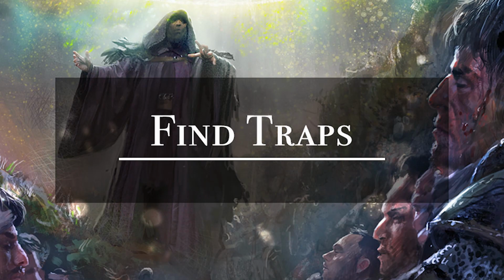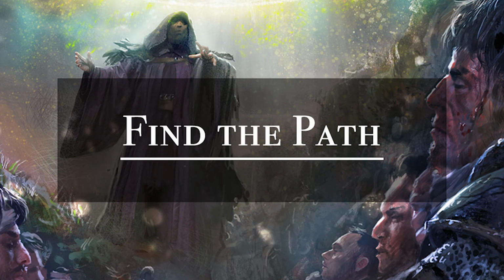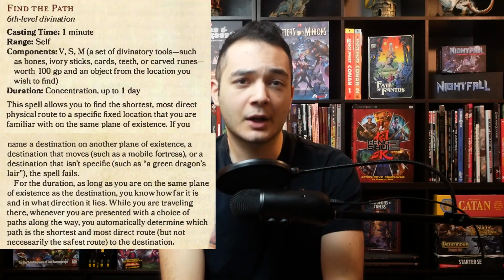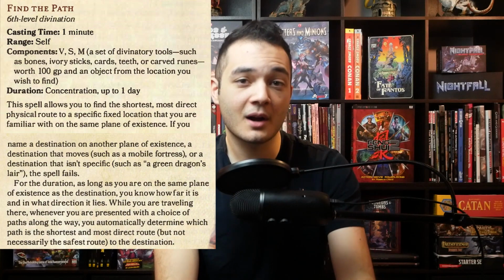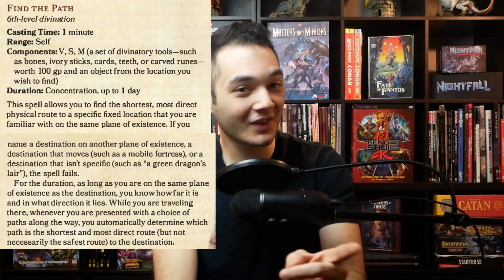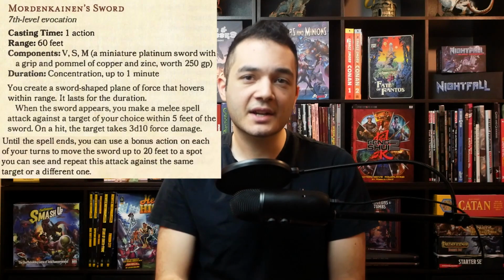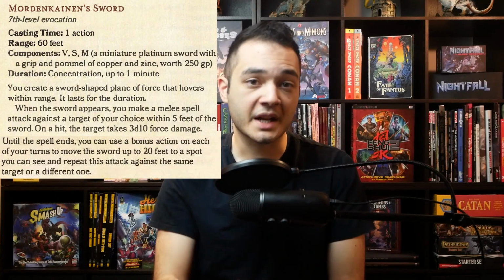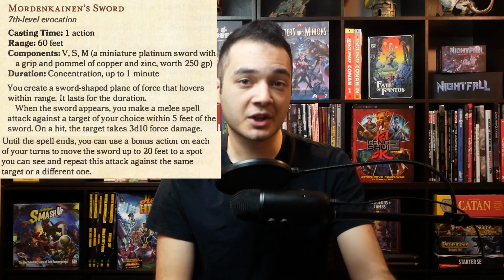The 5 WORST SPELLS in 5e D&D (and how to fix them)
5e is full of awesome spells, but some leave plenty to be desired. Let me know what spells you think are way too strong or way too weak in the comments!